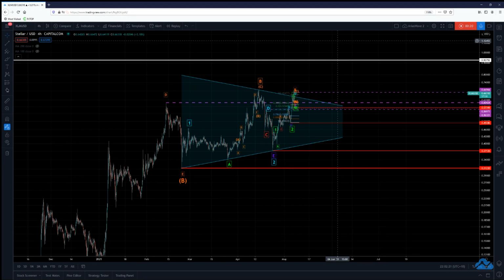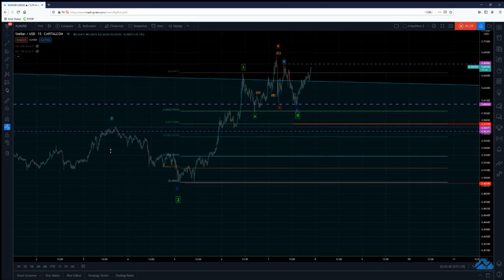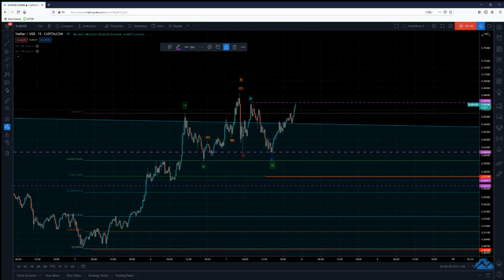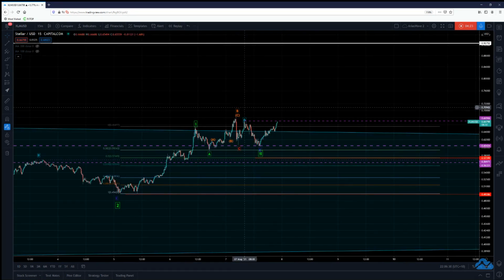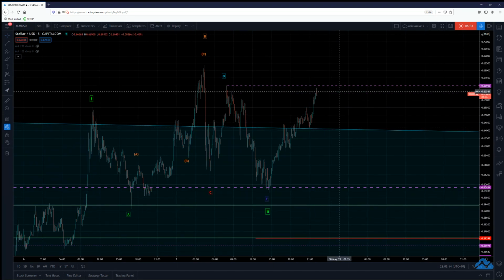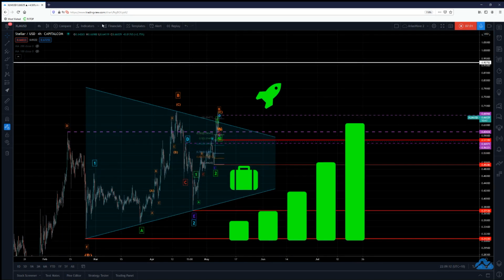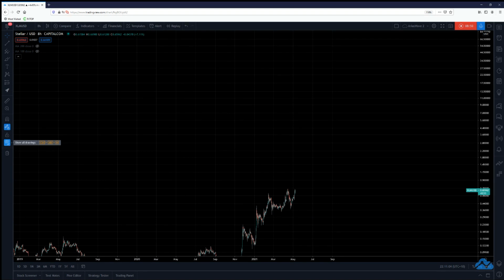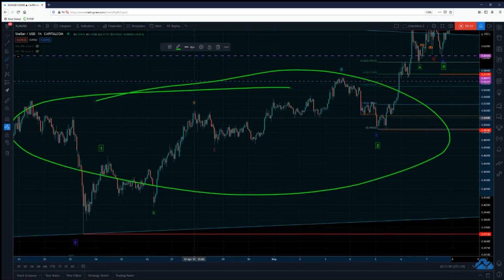XLM - Update 3 - The Future Is Here - Be At The Forefront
The is update 3 for today which is also the final video for today.

This is the Main Event.

This is where I tell you to learn AriasWave because that chart says so...

The results say so...

The proof is in the pudding.

You decide.